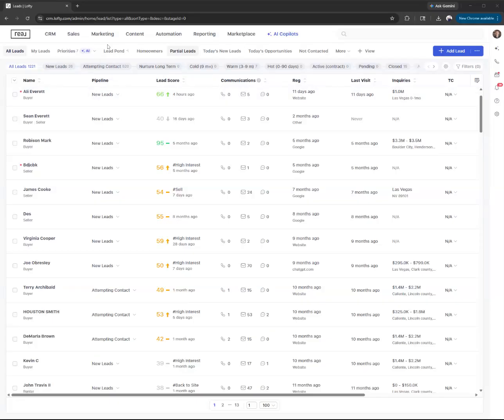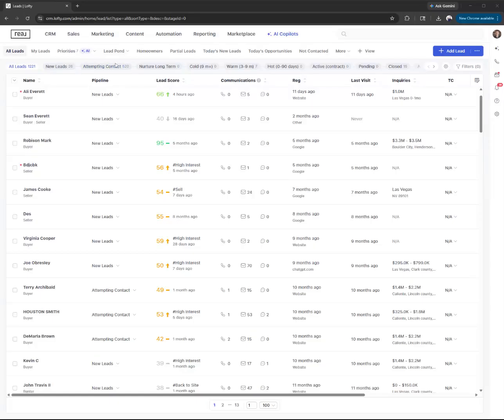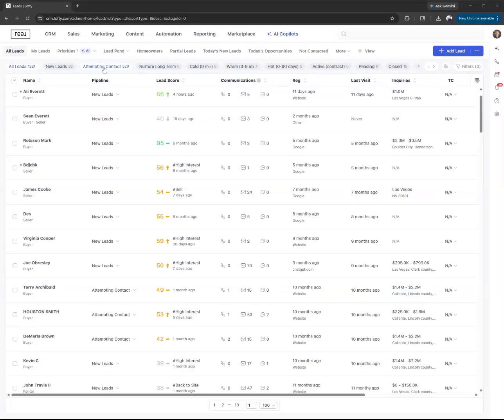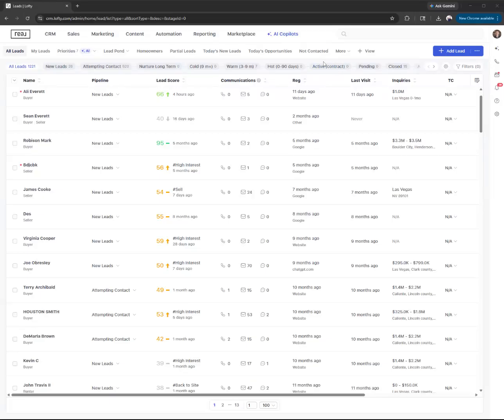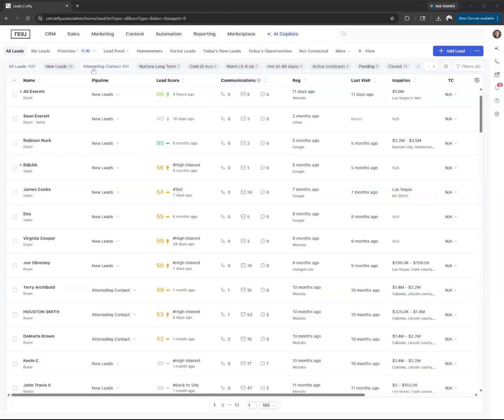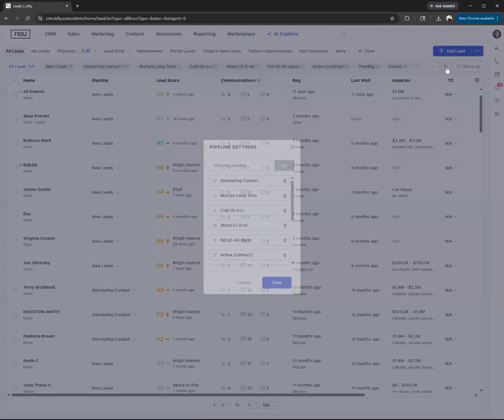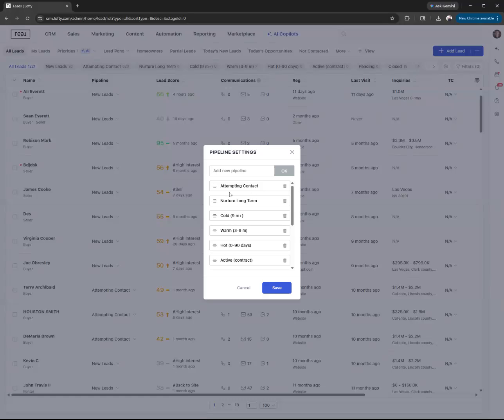Lofty CRM Pipeline Setup: The 8-Stage System That Works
If your Lofty CRM pipeline feels messy and your leads just sit there, this is why. In this video I break down the exact 8-stage pipeline I use so leads actually move, your follow-up makes sense, and your CRM works for you instead of against you.

You'll learn:
- The 8 pipeline stages I use (and why most agents have too many)
- How your pipeline should connect to Smart Plans
- How to keep leads moving instead of getting stuck
- The simple structure that makes follow-up obvious

Stop overcomplicating your CRM. Here's the clean version.